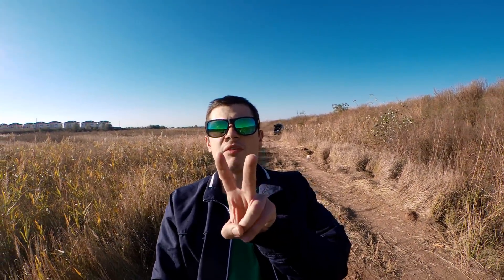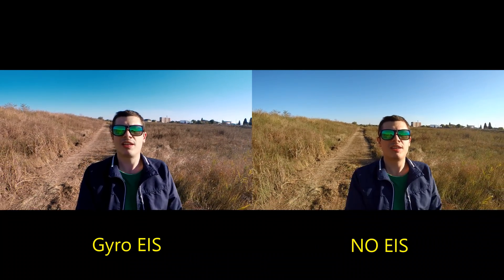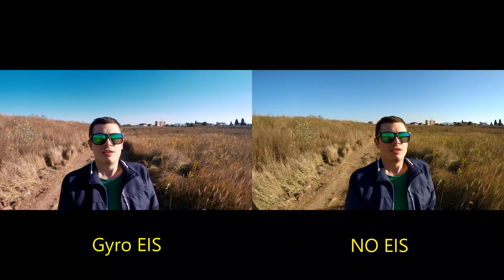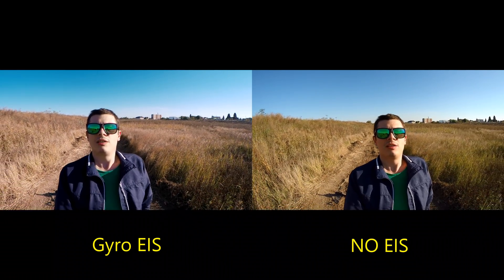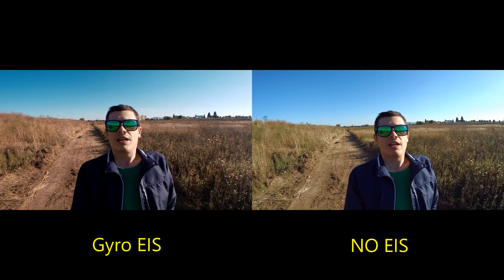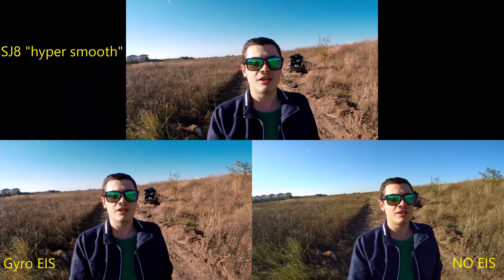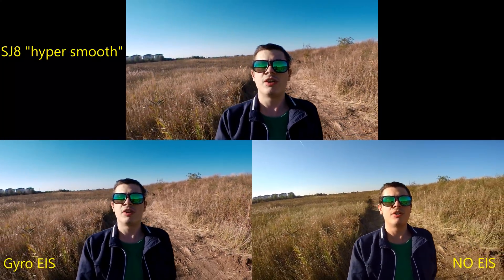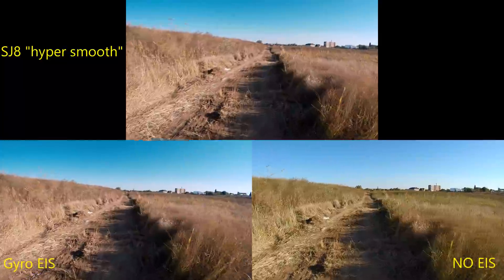HyperSmooth with a Budget Action Camera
⬇️⬇️⬇️OPEN DESCRIPTION FOR MORE INFO⬇️⬇️⬇️

HyperSmooth feature of the new GoPro7 was overhyped like nothing seen before, well before forking out 400$ be sure to watch this video and see how you can "HyperSmooth" with a budget action camera.

The SJ8 Plus is a high performance new generation action camera ideal for mainstream users. It features a new Novatek NT96683 chipset capable of native 4K@30fps + gyro EIS stabilization. It also has 2.7K@60fps + EIS and FullHD 1080p@120fps capability along with H.265 encoding. Last but not least it's accompanied by 2 screen, one in front for quick settings and a large rear touchscreen. The new UI interface provides quick access to settings and makes it more easy to use.